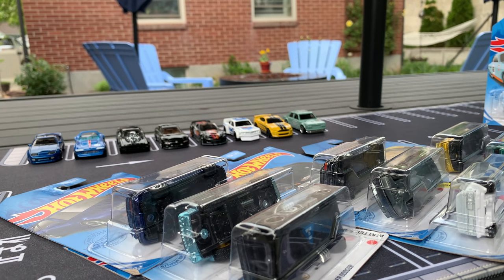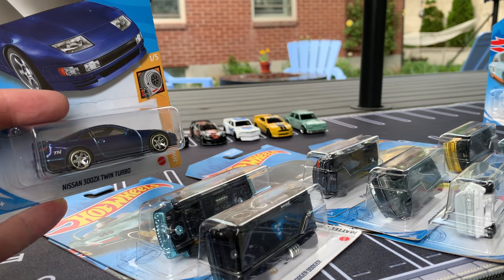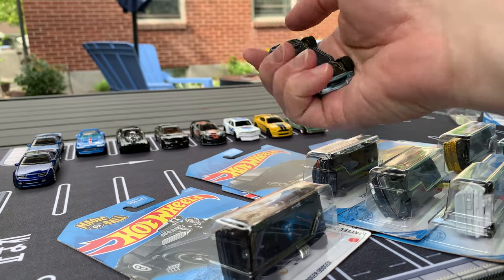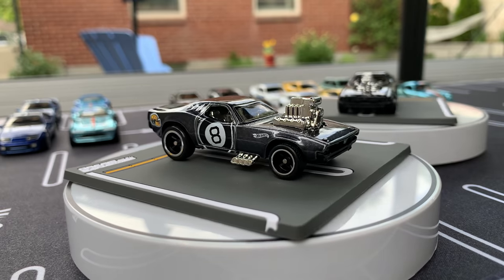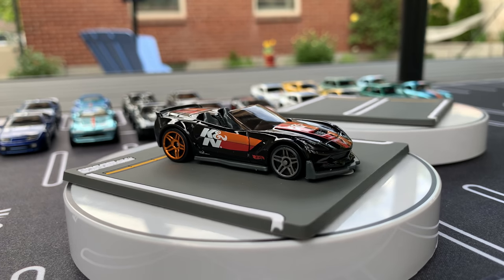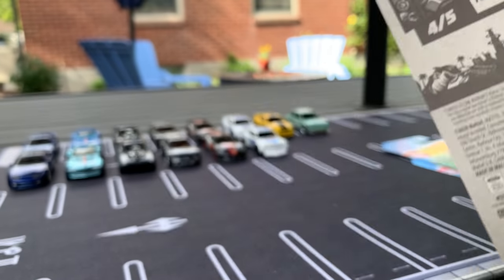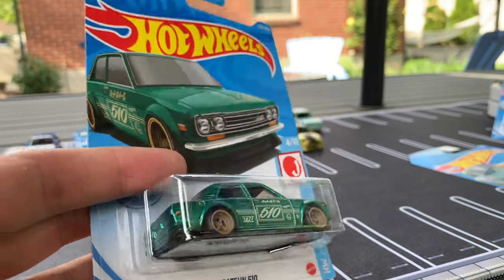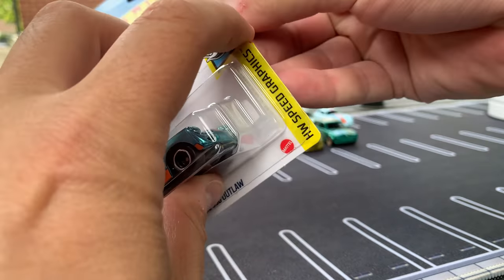Lamley Showcase: Opening ALL 2021 Hot Wheels Super Treasure Hunts so far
The carnage!  It’s time to catch up on all the Hot Wheels Super Treasure Hunts released through the K Case.  Let’s open them all!